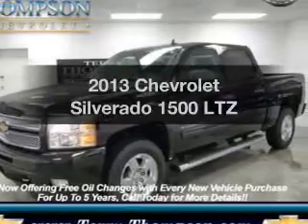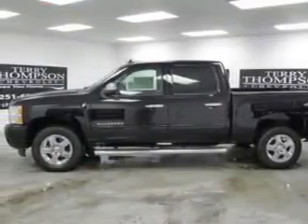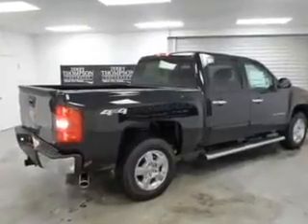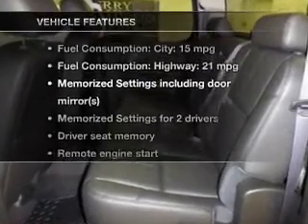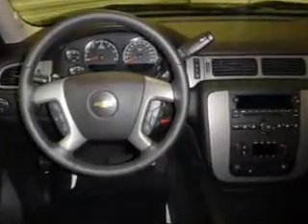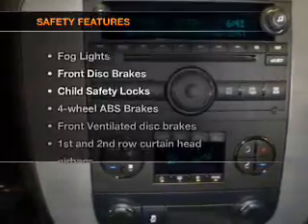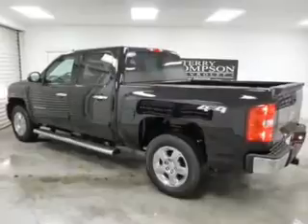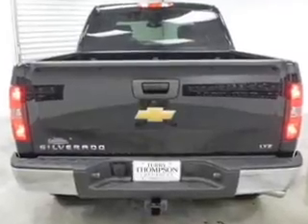2013 Chevrolet Silverado 1500 - Daphne AL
Year: 2013
Make: Chevrolet
Model: Silverado 1500
Trim: LTZ
Engine: 5.3 liter 8 cylinder 16 valve
Transmission: 6-Speed Automatic
Color: Black
Mileage: 0
Address:
1402 US Hwy 98